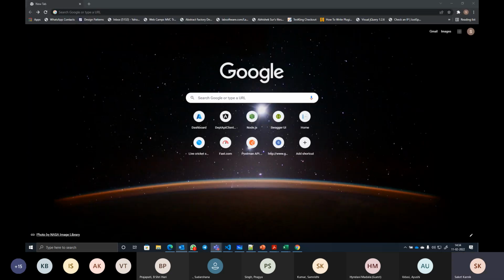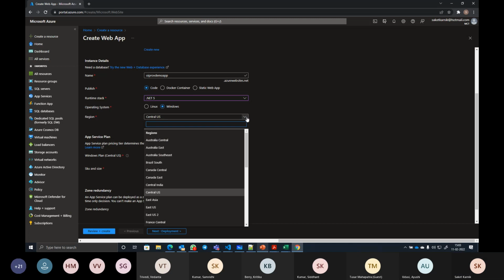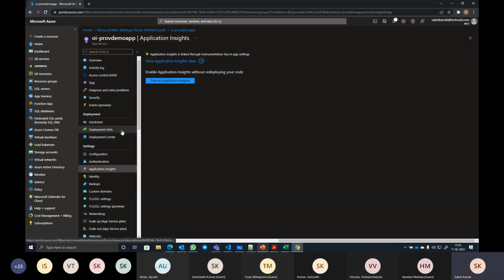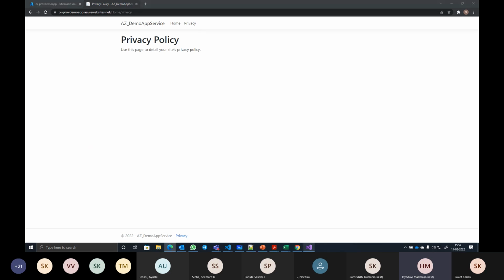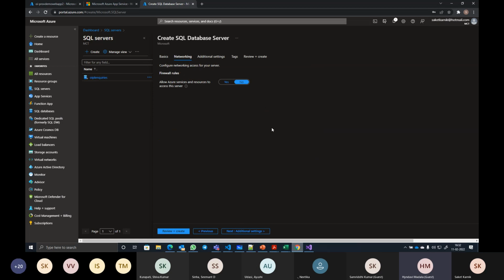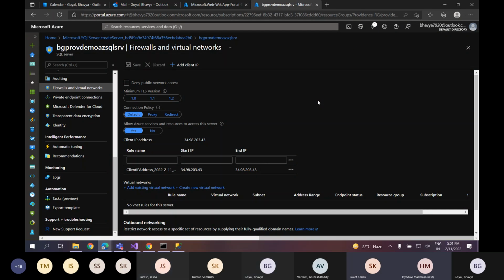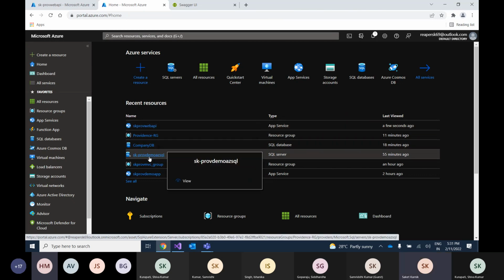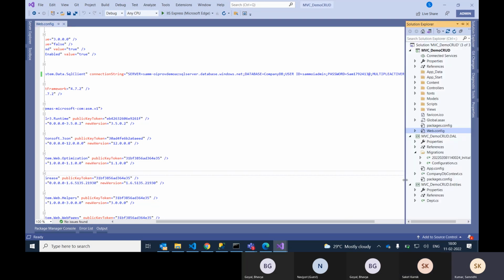Training on Developing Solutions in Azure 11 Feb'2022 Part3 By Saket Karnik